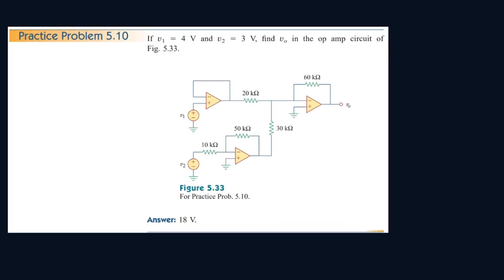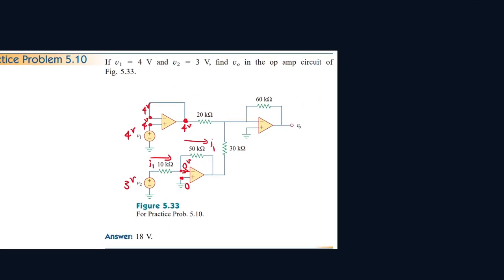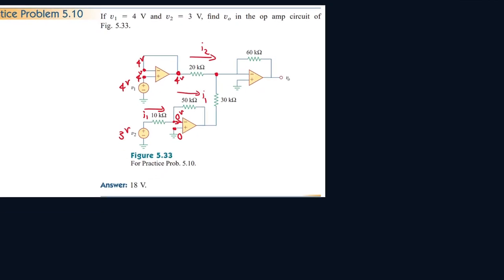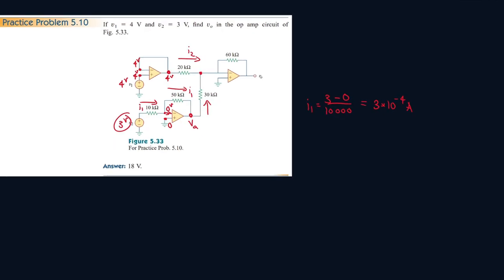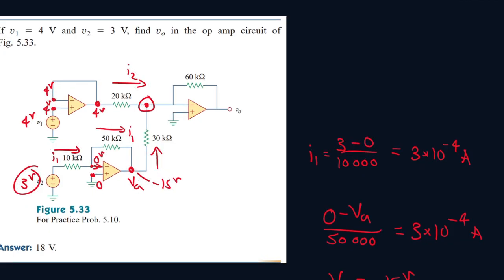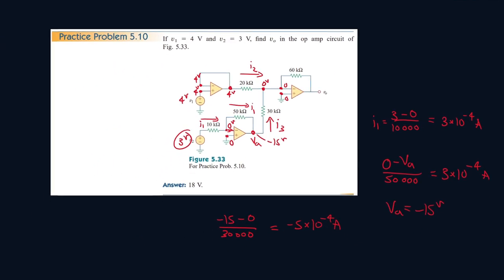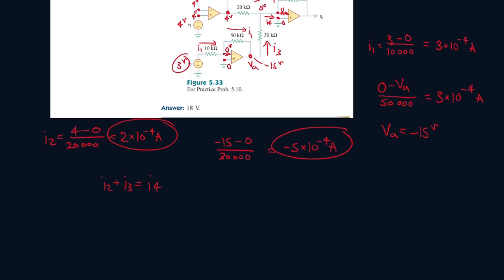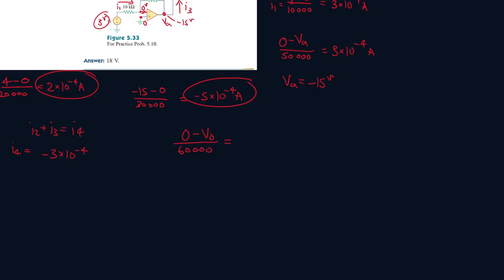Practice Prob 5.10 | If v1 = 4 V & v2 = 3 V, find vo, Fig. 5.33. | FEC 4th Edition